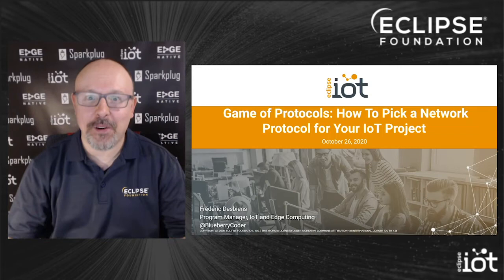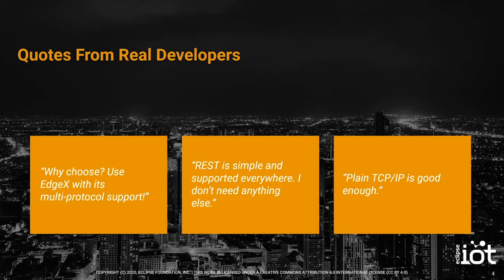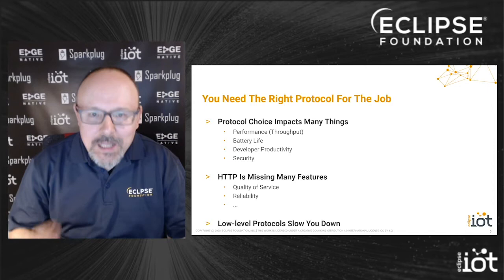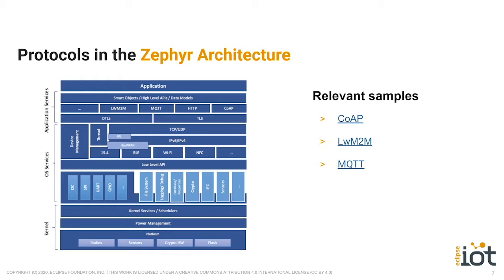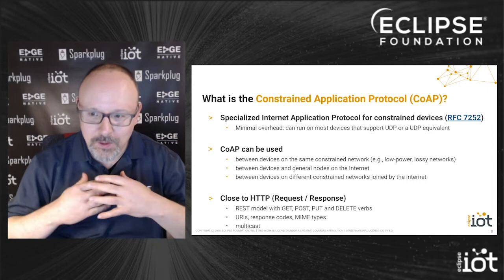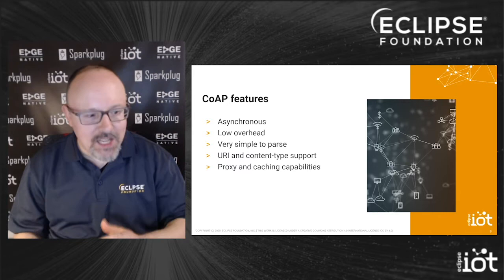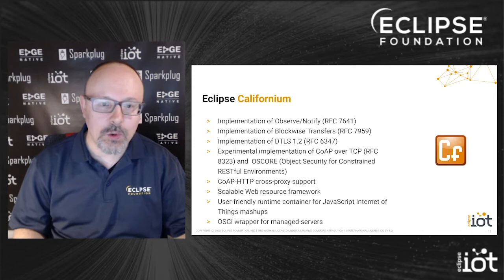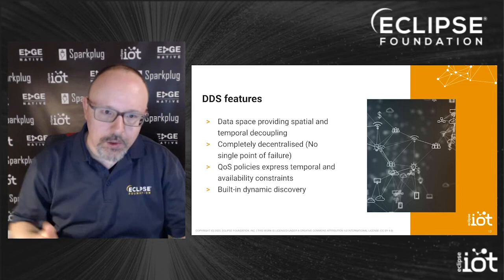Game of Protocols: How To Pick a Network Protocol for Your IoT Project - Frédéric Desbiens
Game of Protocols: How To Pick a Network Protocol for Your IoT Project - Frédéric Desbiens, Eclipse Foundation